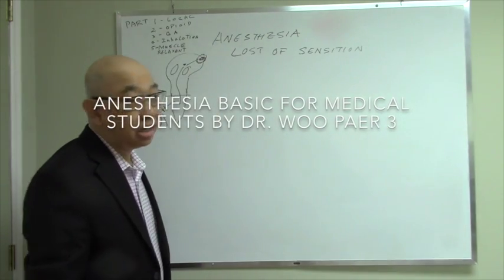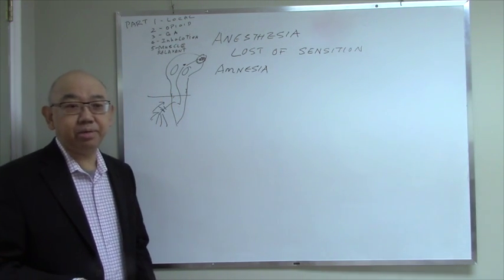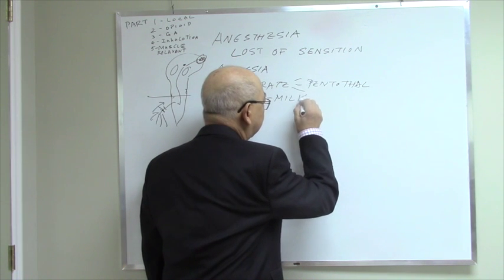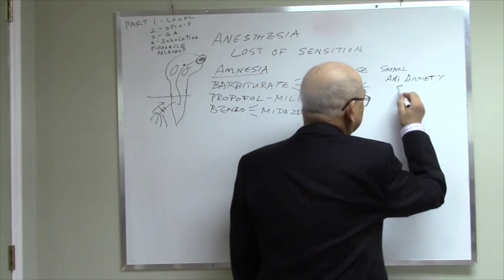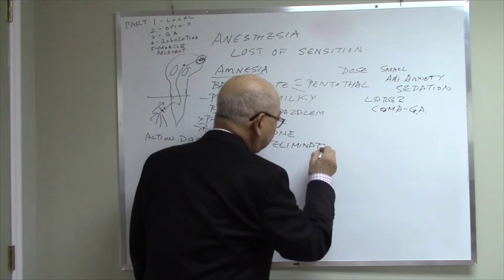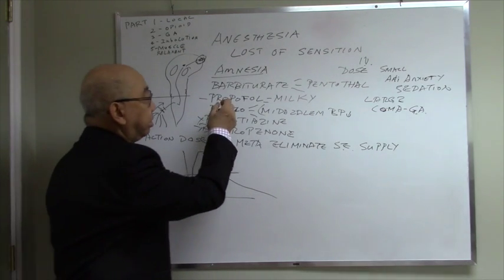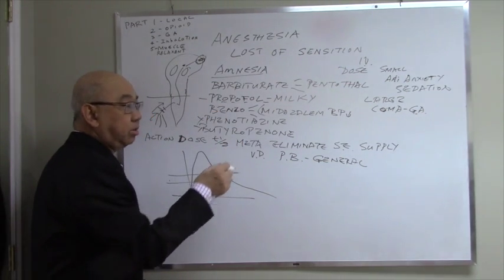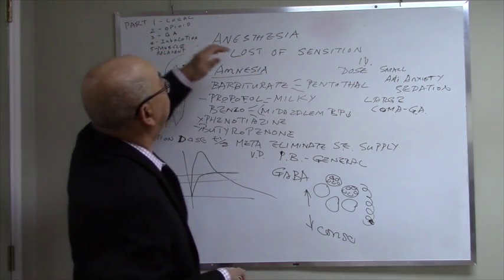Anesthesia Basic for Medical Students by Dr. Woo Part 3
This video is about Anesthesia Basic for Medical Students by Dr. Woo Part 3